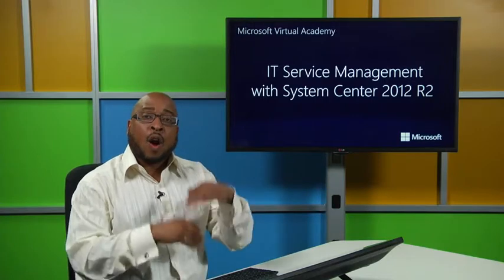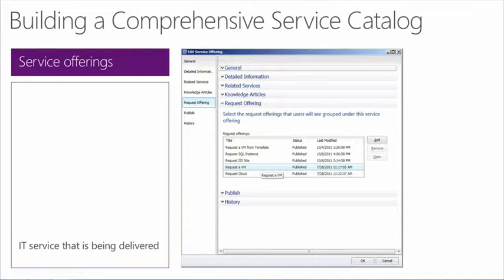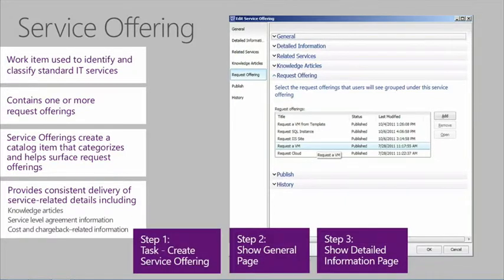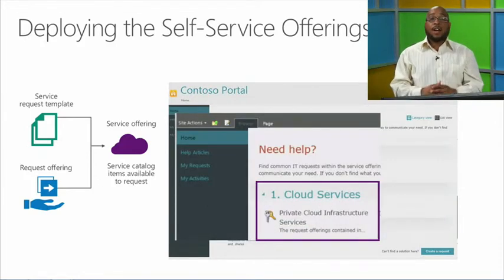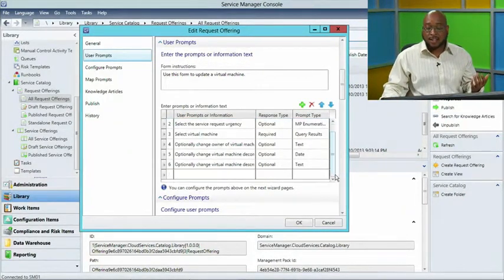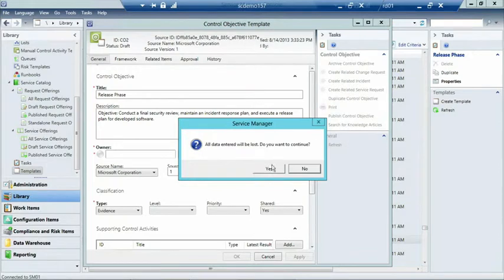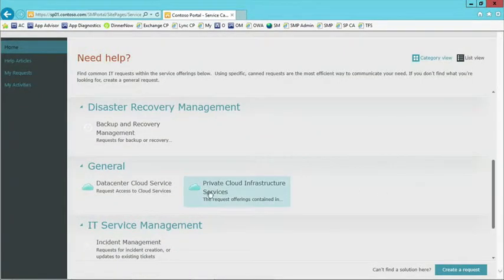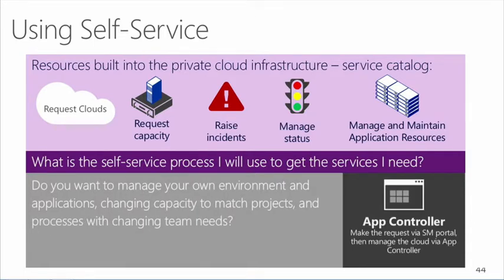03 - IT Service Management with System Center 2012 R2 - Standardize Service Delivery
3 - In this module, learn how to define what your service should consist of and how to consistently deliver that service to your users using System Center 2012 R2.